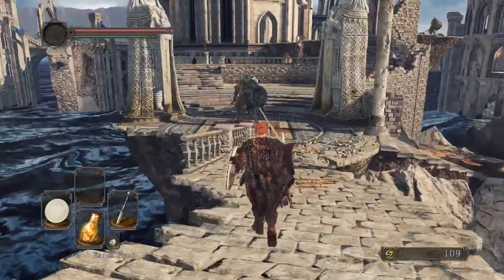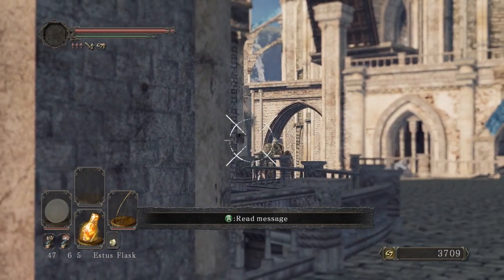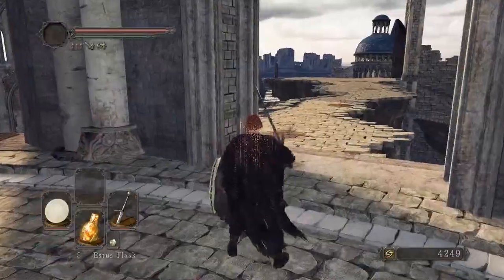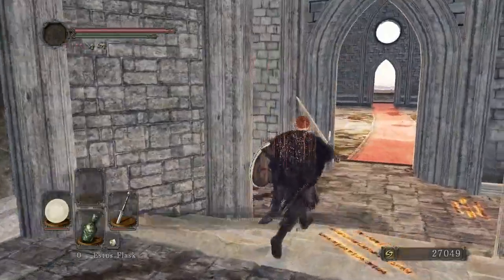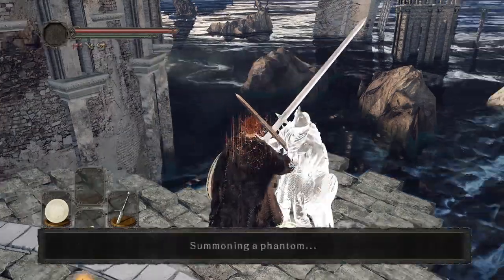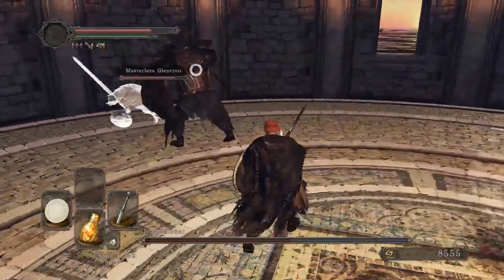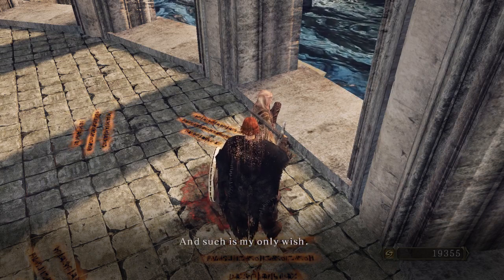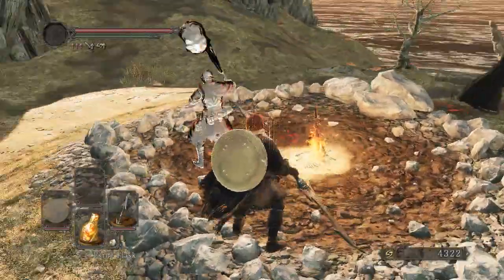Zoe_E_W plays DarkSouls II SotFS, part 5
Fighting a drake, The Old Dragon Slayer, and the Dragonrider Knight. It's a busy day for this brave, brave heroine.